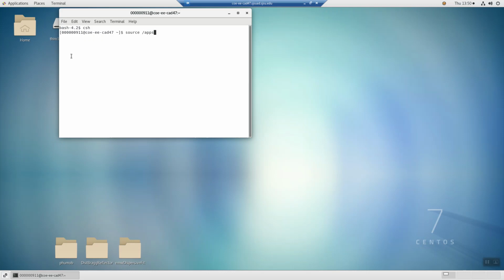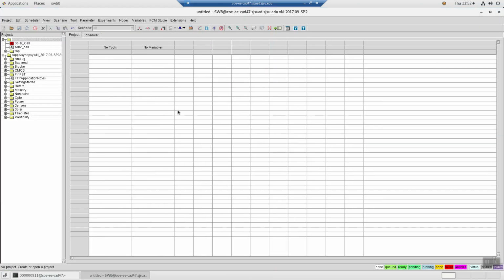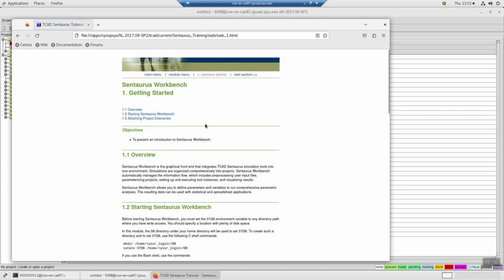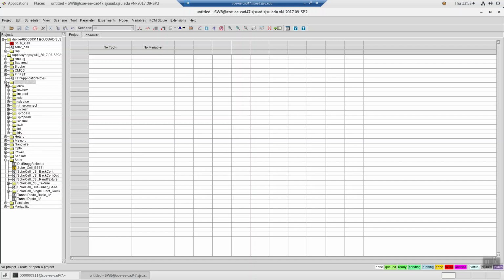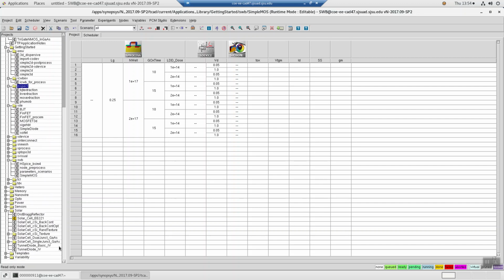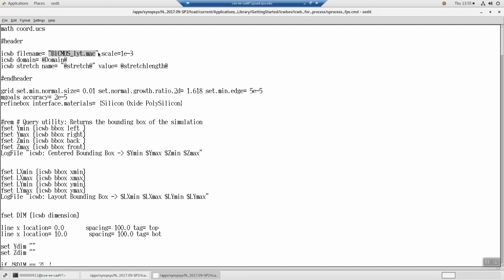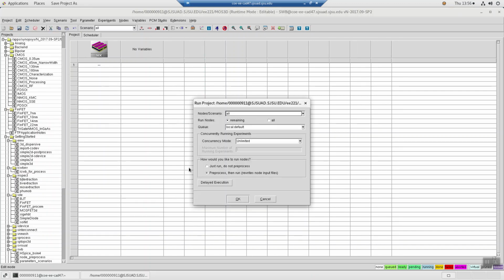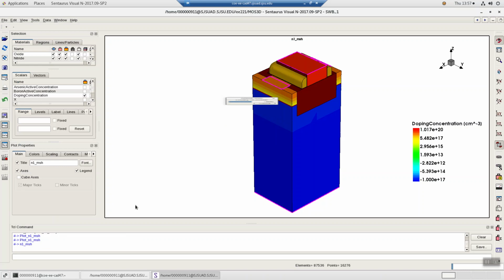Frictionless TCAD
TCAD, the easy way